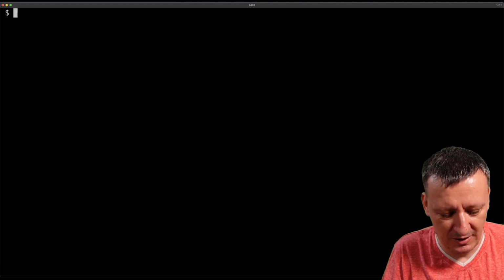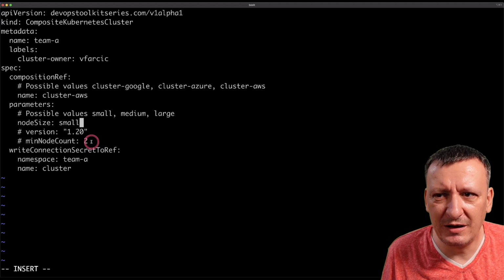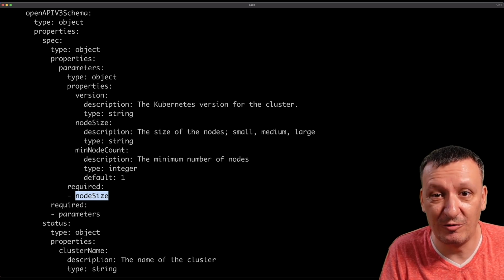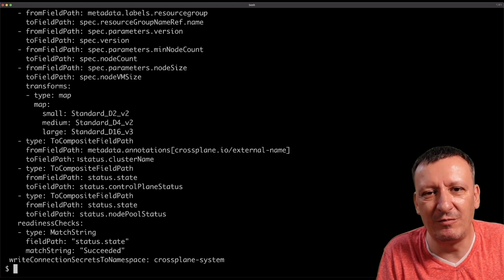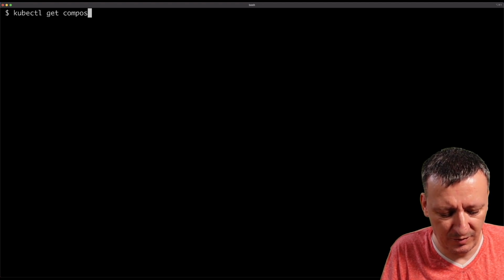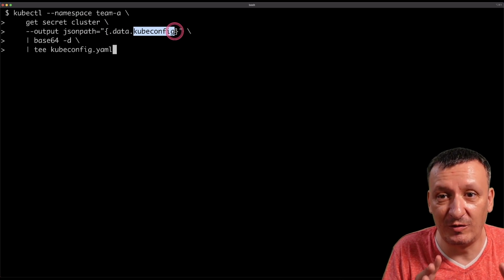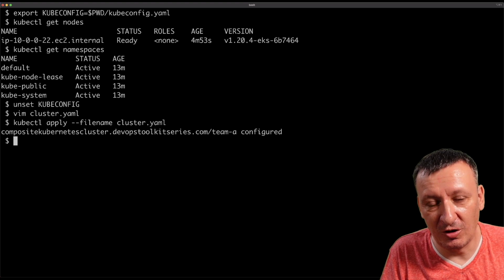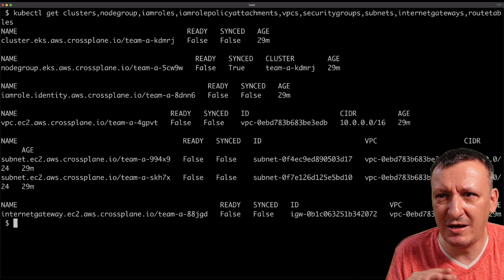How To Shift Left Infrastructure Management Using Crossplane Compositions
The job of ops should not be to create and manage infrastructure for other teams. Instead, it should be to enable other teams to manage their own infra. It should be about creating tools and platforms that are opinionated, yet provide sufficient freedom for the teams, no matter whether they are using AWS, Azure, Google Cloud (GCP), or any other provider.

We can accomplish those goals with Crossplane Compositions and Kubernetes.

▬▬▬▬▬▬ ⏱ Timecodes ⏱ ▬▬▬▬▬▬
00:00 Difficulties in shifting left
04:58 Install Crossplane
06:00 Creating infrastructure
10:29 Defining composites
16:43 Resource statuses
18:56 Accessing the new infrastructure
20:36 Updating infrastructure
23:37 Destroying infrastructure
25:09 How to shift left infrastructure?